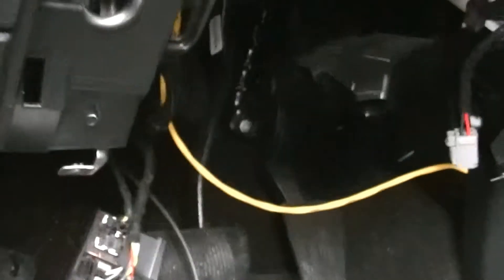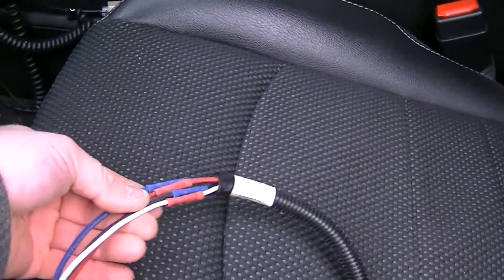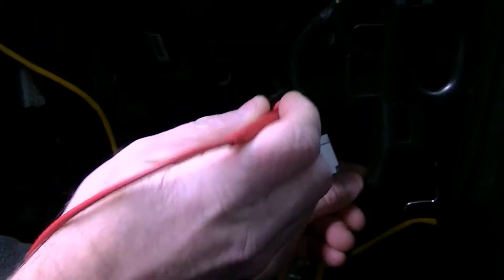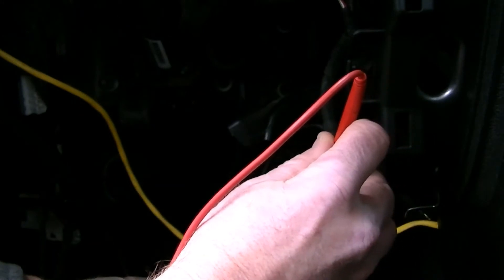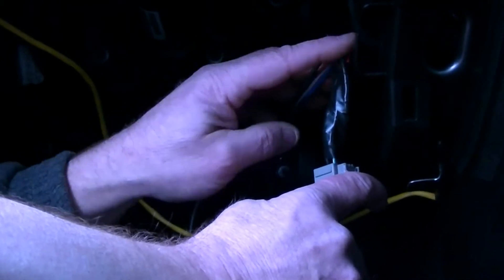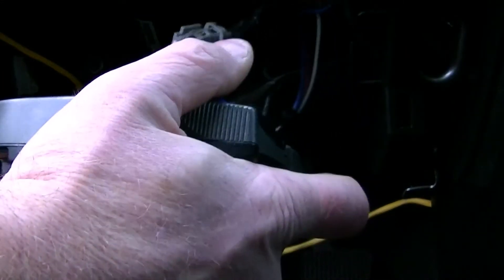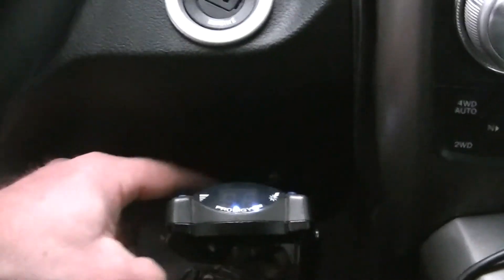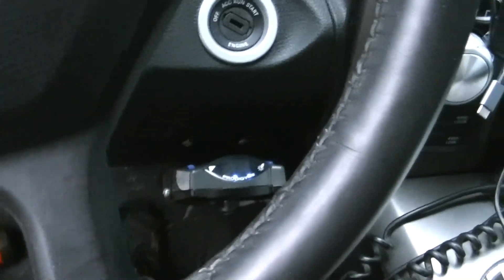Tekonsha Prodigy P2 Trailer Brake Controller install in a 2017 Dodge Ram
Installing the P2 in a 2017 Dodge Ram, no factory jumper cable.